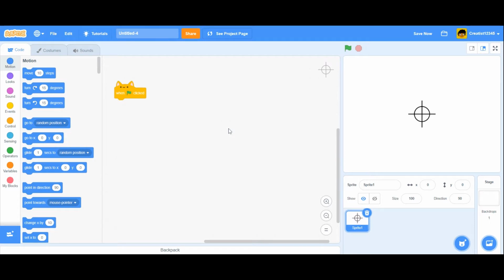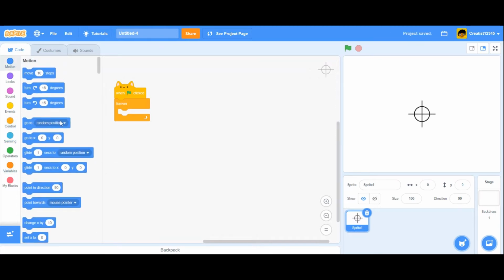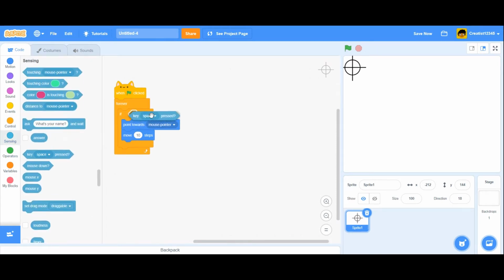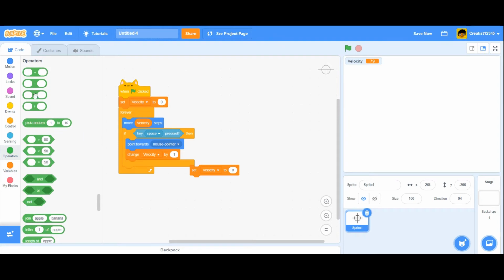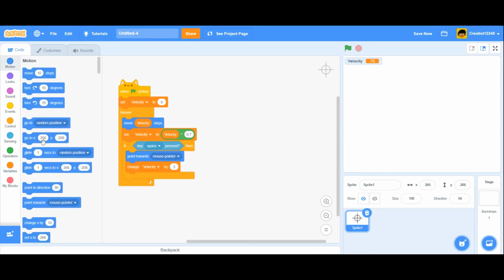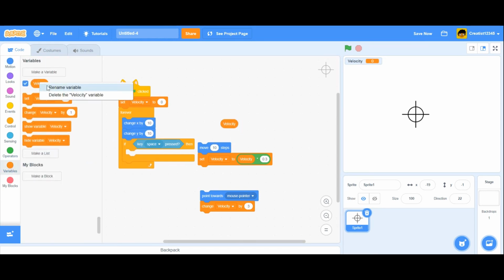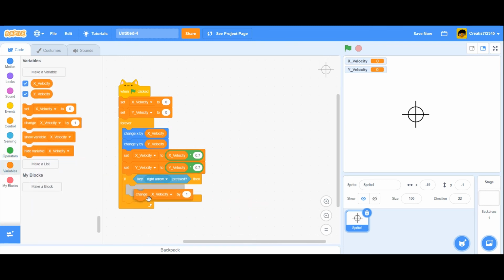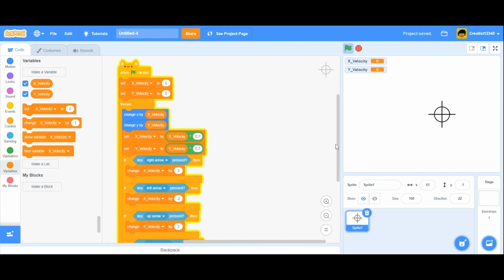Explaining Friction and Velocity (Scratch)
Hopefully this video helps some of you
Scratch : Creatist12345
Twitch (I barely use it) : JerseyBoyXD